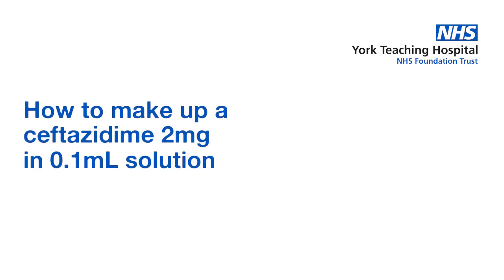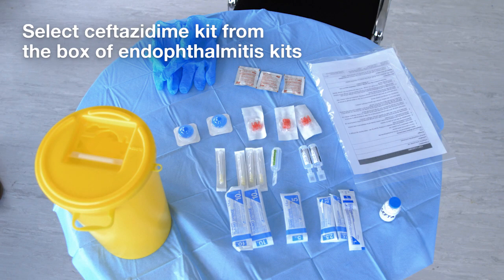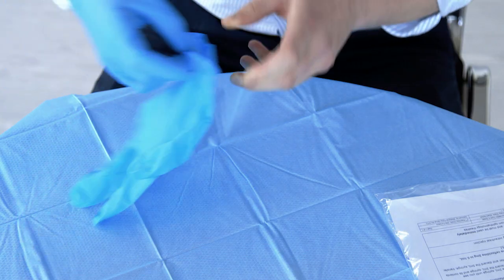How to make up a Ceftazidimine 2mg in 0 1mL solution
Use the ceftazidimine intravitreal injection monograph through the manipulation